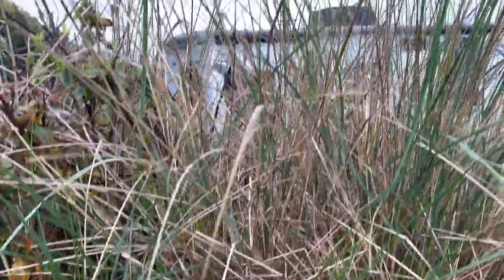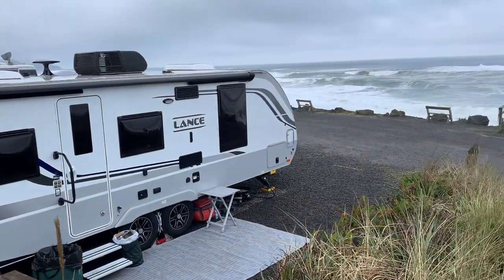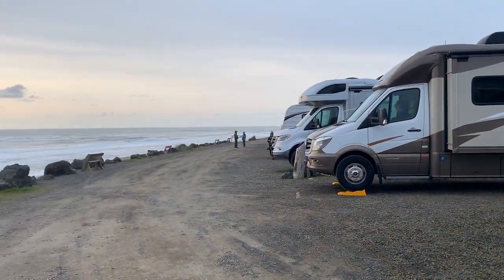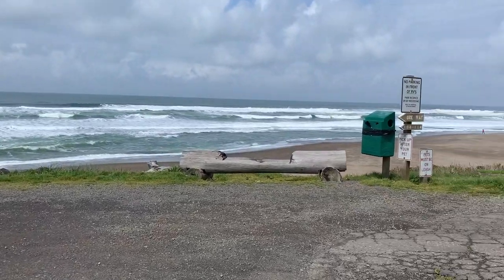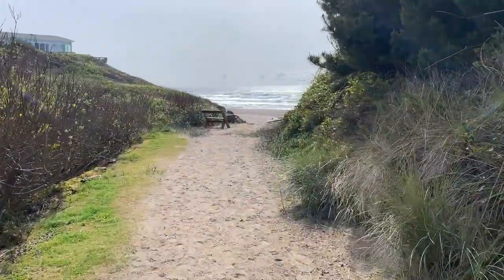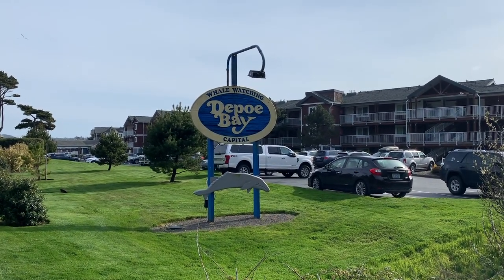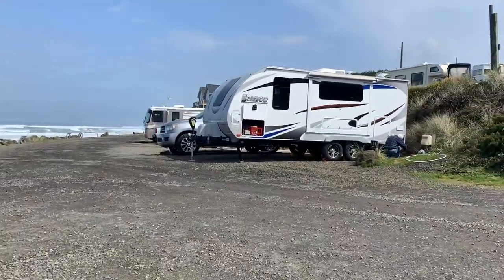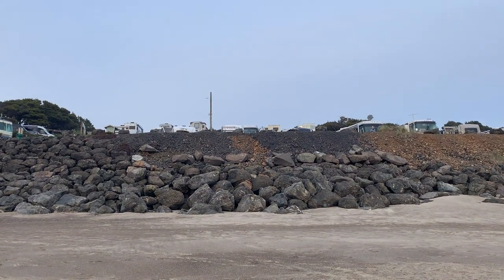Sea and Sand RV Park | Depoe Bay, Oregon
We think we've found the perfect RV Park on the Oregon Coast.  Factoring in location, value, views, amenities, and the friendliness of staff...Sea and Sand RV Park is a home run.  Come along for a detailed tour to see why we like this park so much.